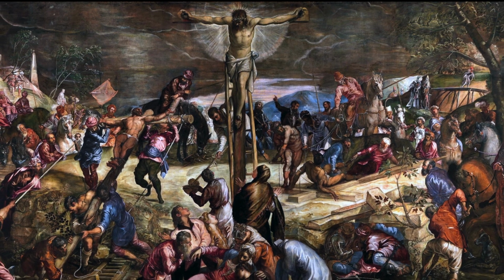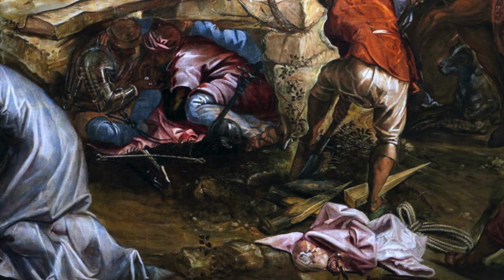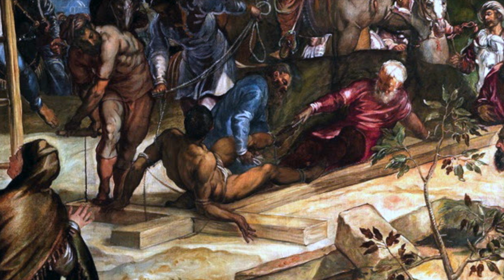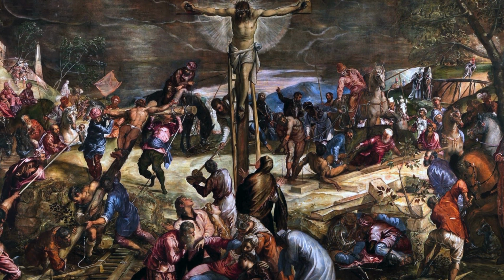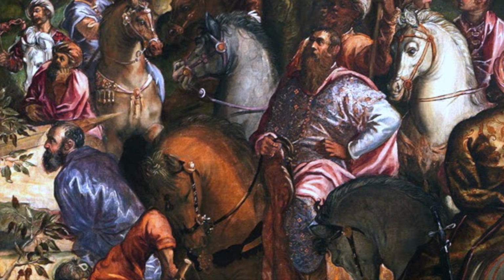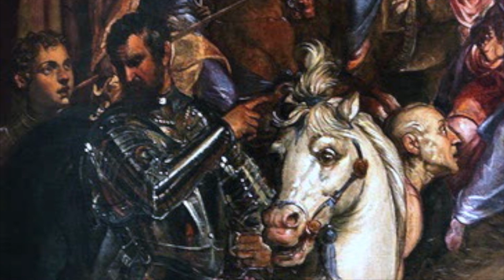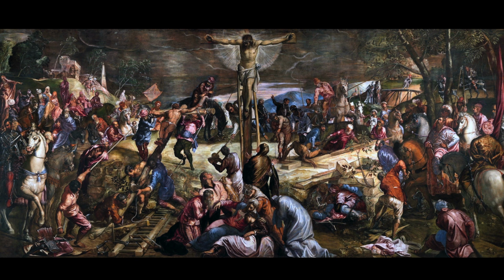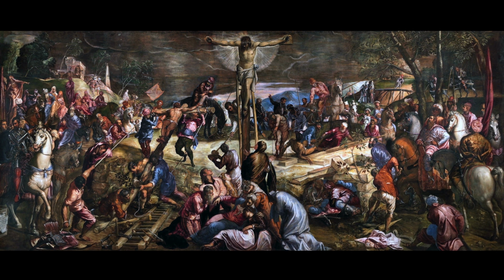Decoding the Drama of TINTORETTO’s THE CRUCIFIXION | Art Analysis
The Crucifixion by Tintoretto (1565)